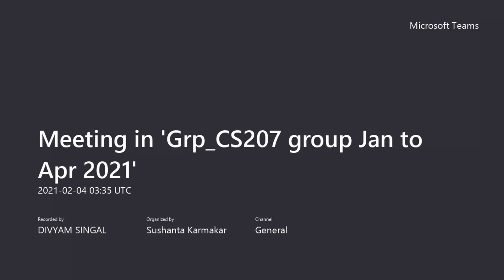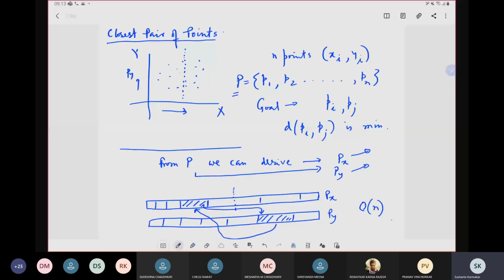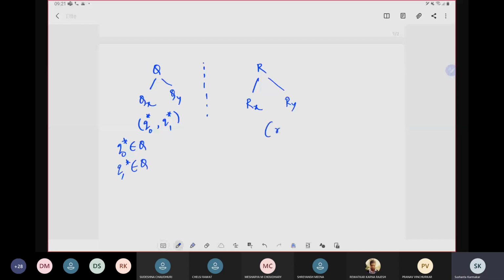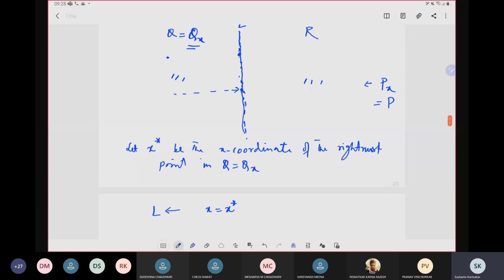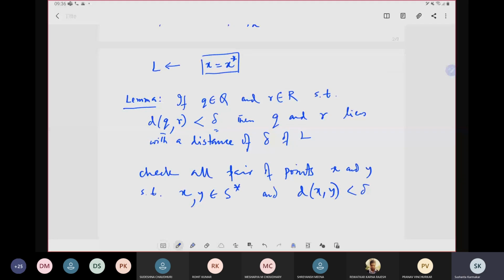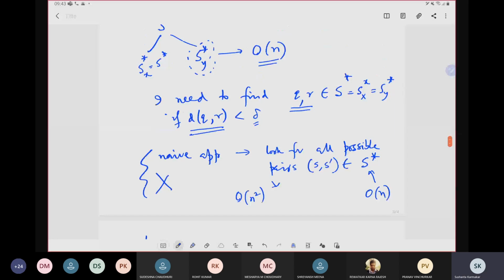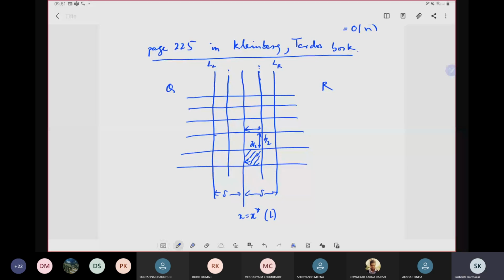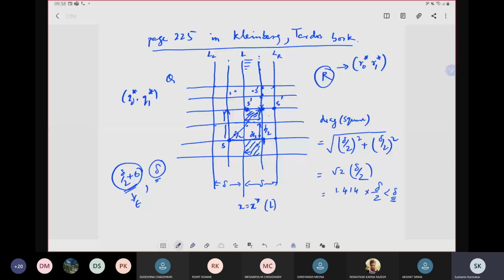lec 04 02 20221